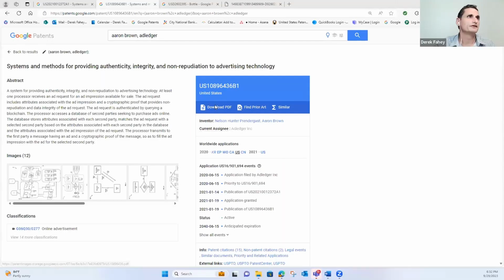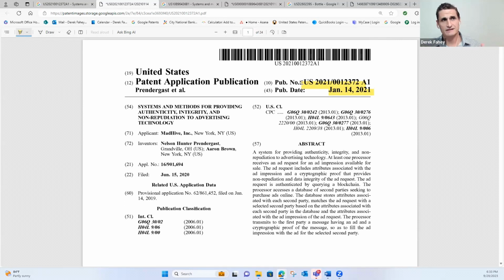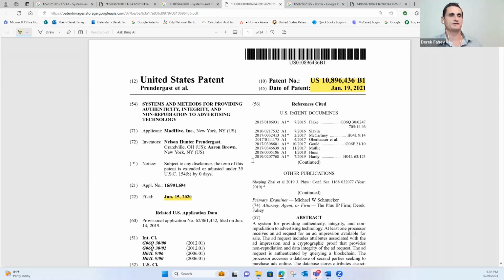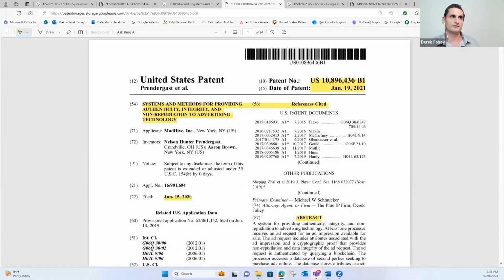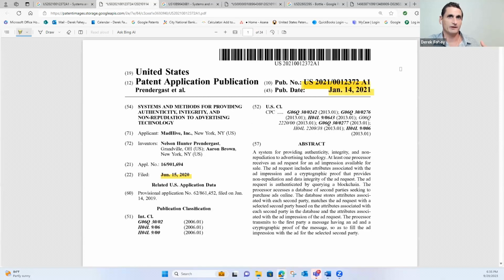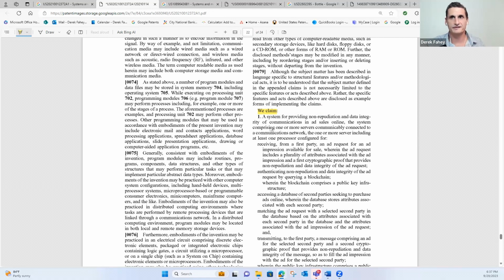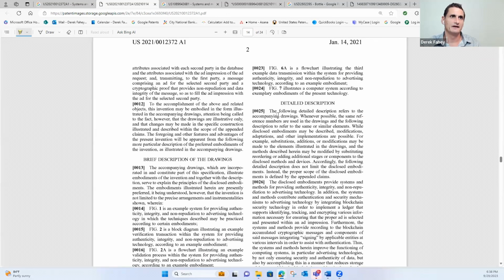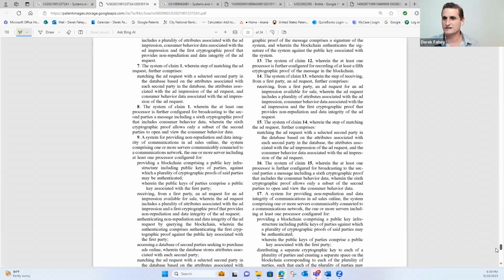Your Ultimate Masterclass on Reading Patents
From decoding complex claims to uncovering innovation secrets, this video is your passport to patent mastery. Get ready to read patents like a pro and gain an edge in the world of invention!